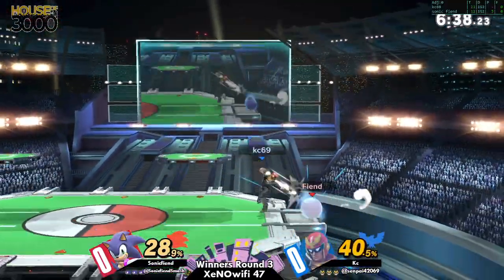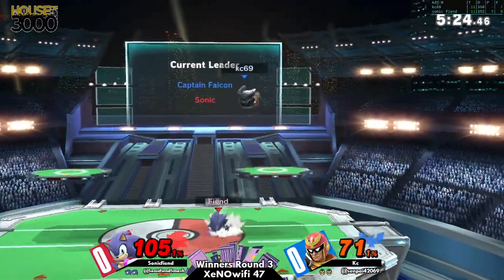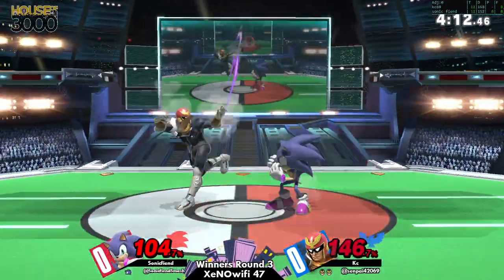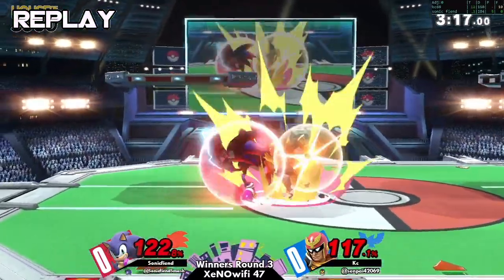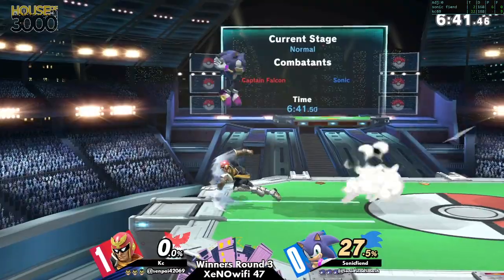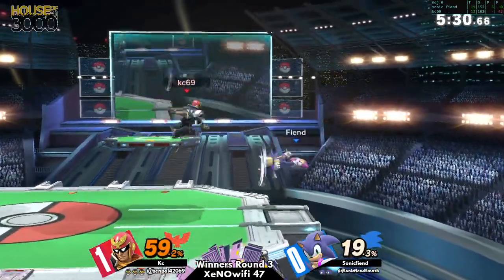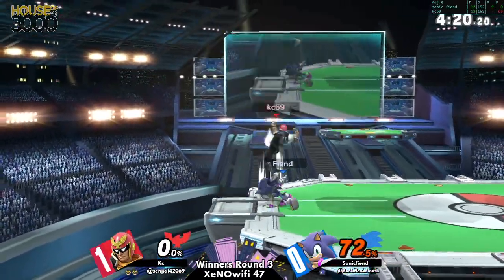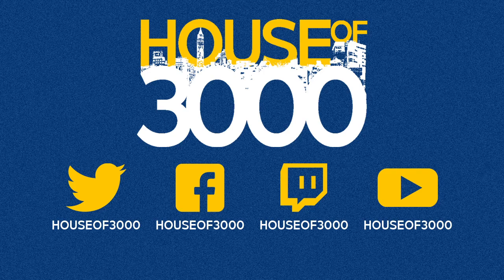[Smash Ultimate] XeNOwifi 47 (Winners Round 3) - Kc vs Sonicfiend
Kc(Captain Falcon Black) vs Sonicfiend(Sonic Pink)

 - XeNOwifi 47
 - Jan 27th, 2021

Commentators:
 - Ho3K | Munoz (@MunozScyther)
 - Z- (@ZMinus13)

Venue Fee: $8
Singles:   $7
Doubles:   $5

Venue Address -
21 Ludlow